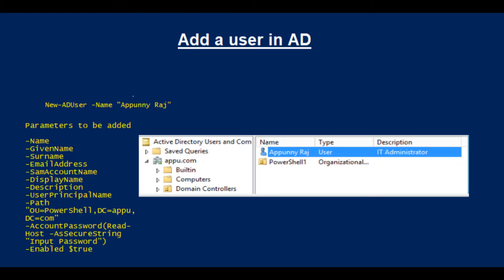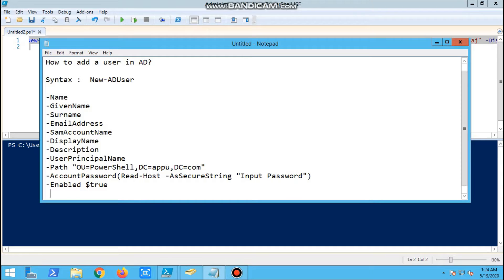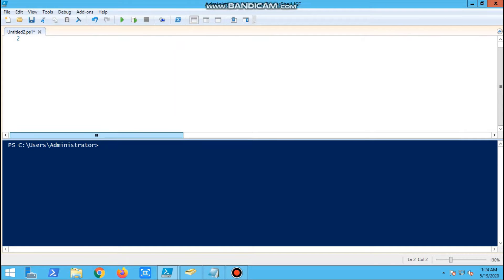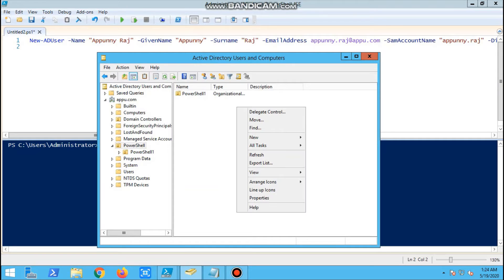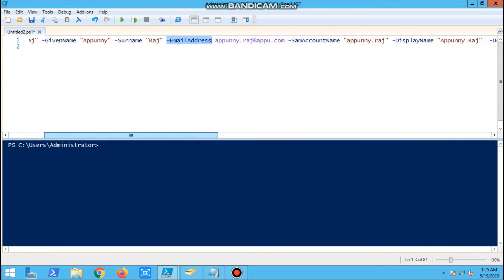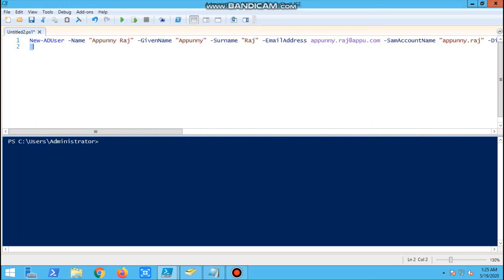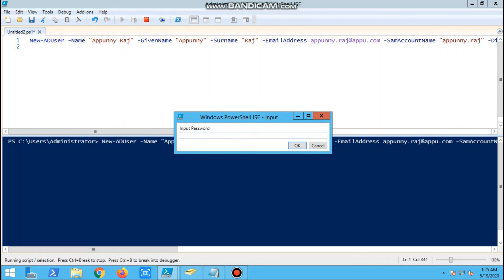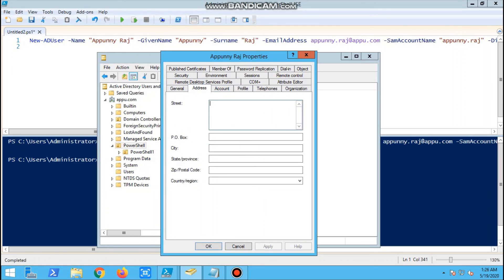Add user in AD